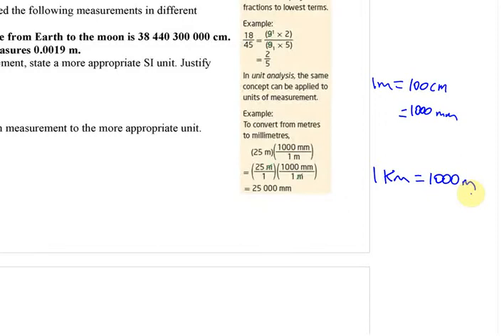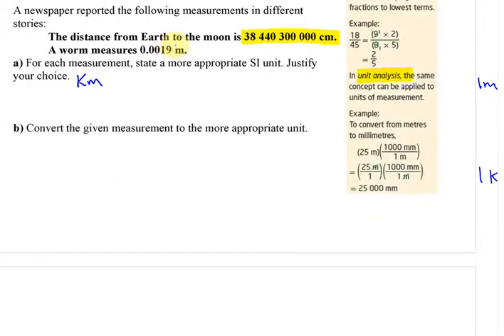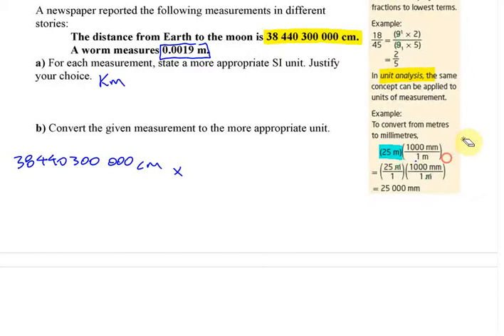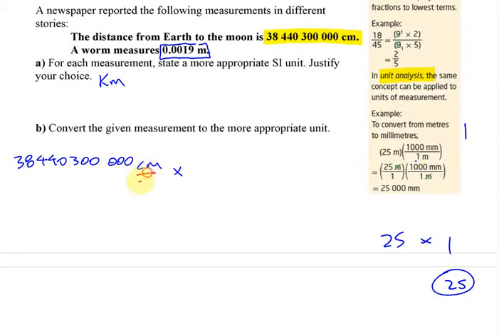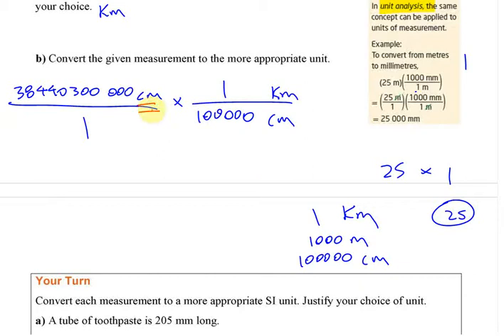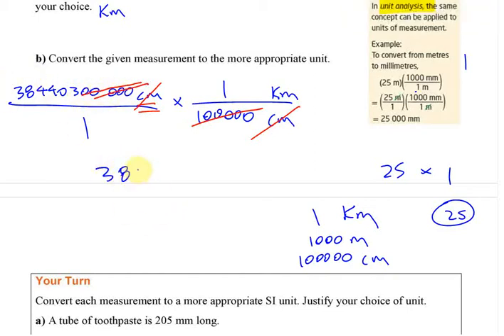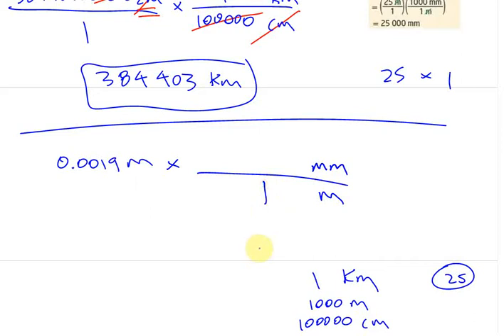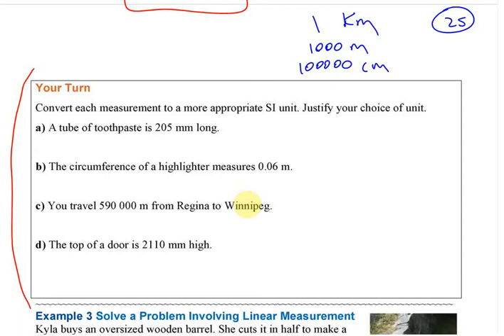Ma10 1.1 (1) SI Measurement - part 1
Balzarini Math Lecture Screencasts 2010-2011